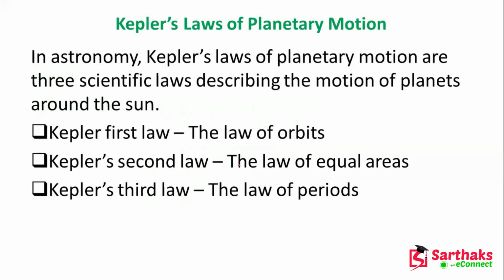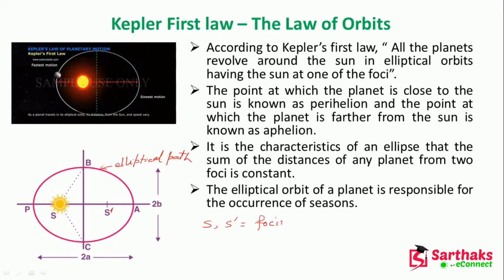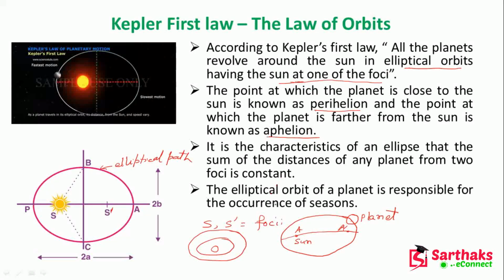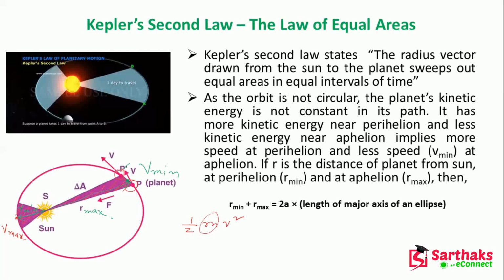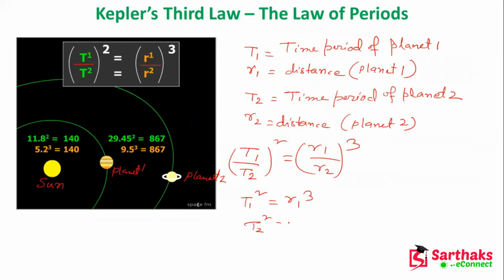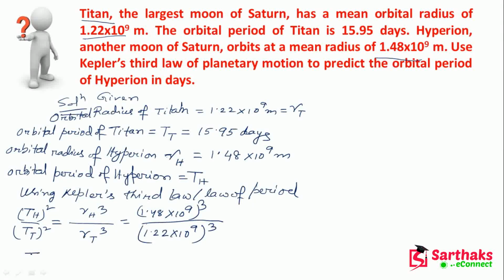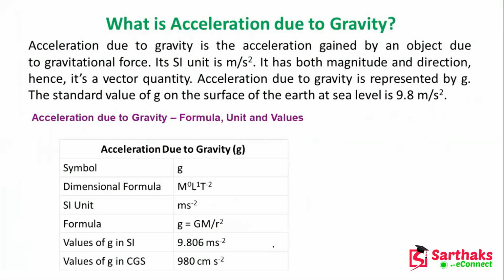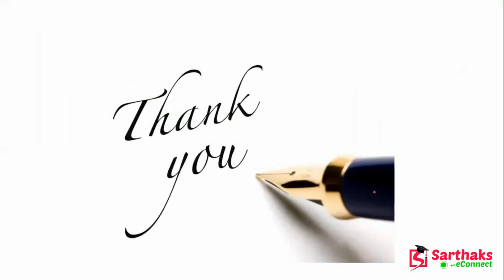Gravitation L2 | NCERT Class 9 Science